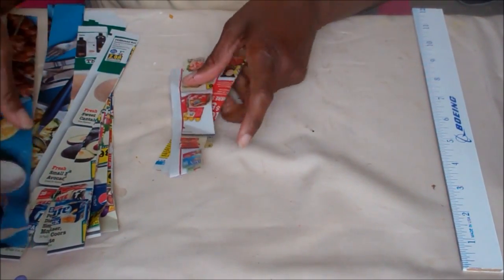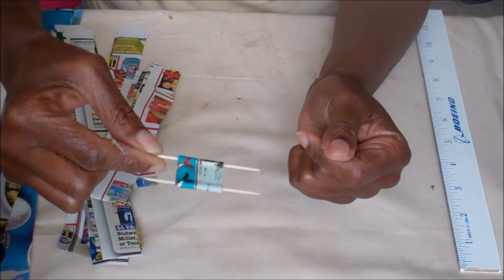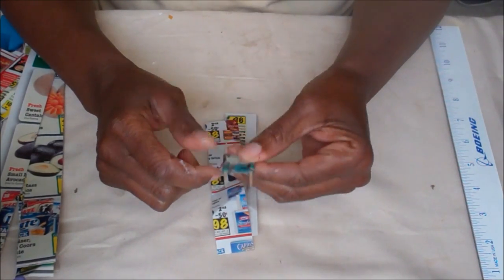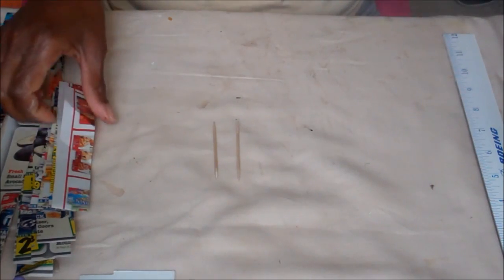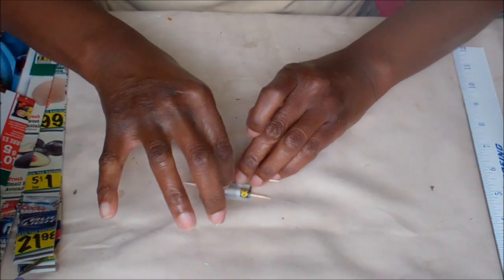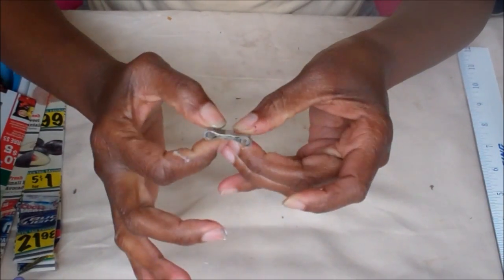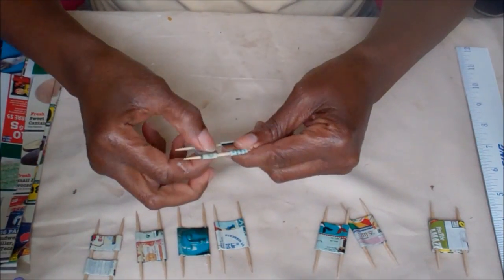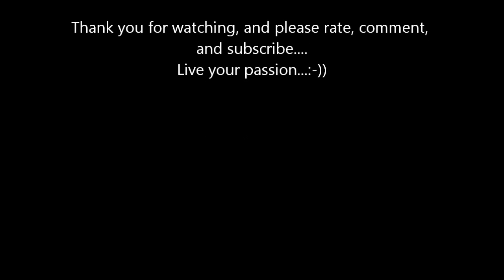Paper Beads Pattern - Making Double Flat Paper Beads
Here's a real simple and different bead to make out of recycled paper. I saw this technique in a book I checked out of the library, cool stuff.